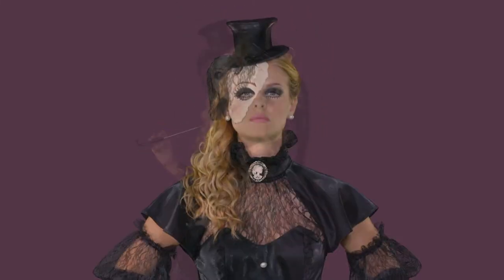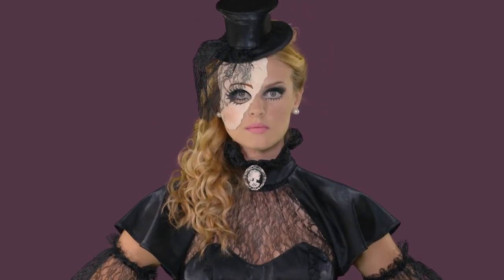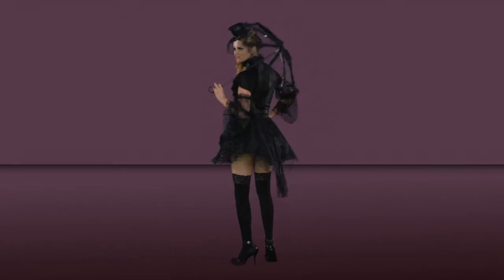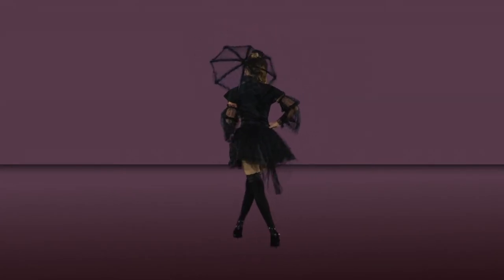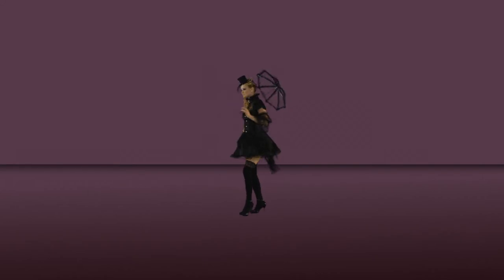Victorian Doll Costume - ESCAPADE FANCY DRESS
Victorian Doll Costume from ESCAPADE FANCY DRESS. California Costumes Collection.